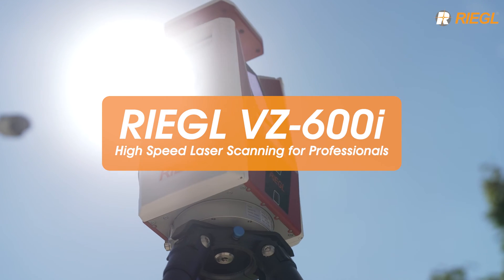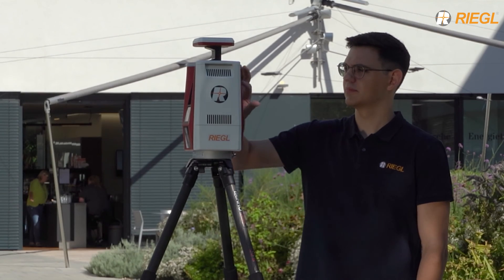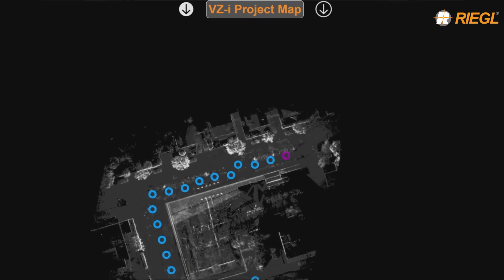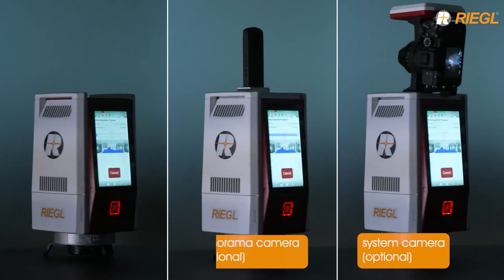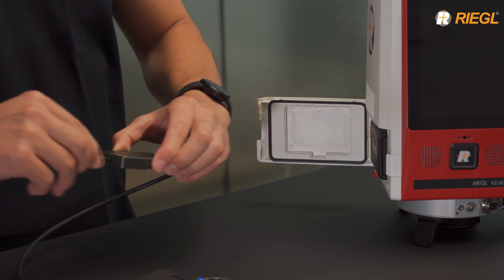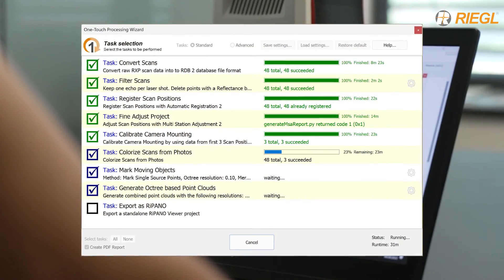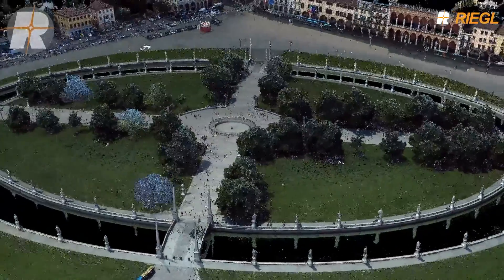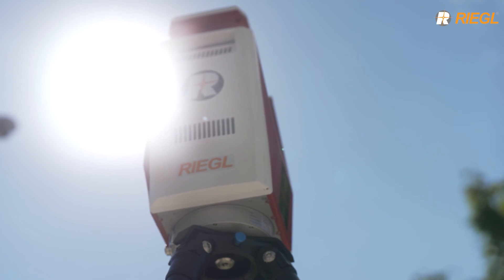The RIEGL VZ-600i: High Speed Laser Scanning for Professionals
Extremely high speed and highest accuracy make the RIEGL VZ-600i 3D terrestrial laser scanner a most profitable tool for surveyors.
Data acquisition – especially of large projects in construction, AEC and BIM – have never been so easy and fast: One scan position per minute (6mm resolution at 10m distance, 30 million points per scan, images included, on-board registration)
 The efficient RIEGL workflow is completed by the One-Touch Processing Wizard, which delivers a precise, high-resolution point cloud in an incredibly short time.